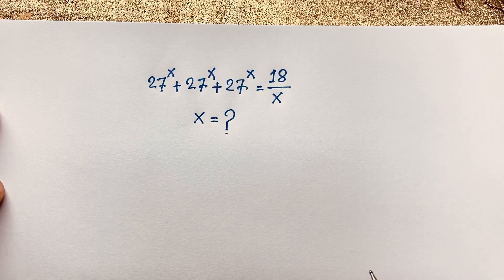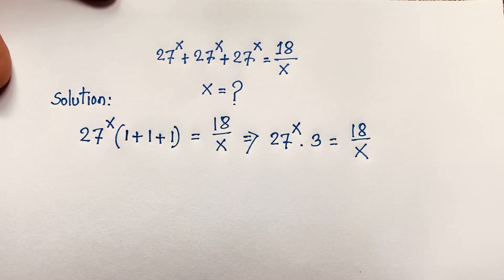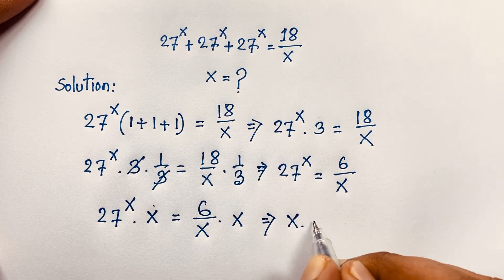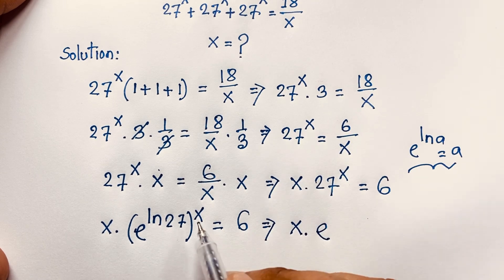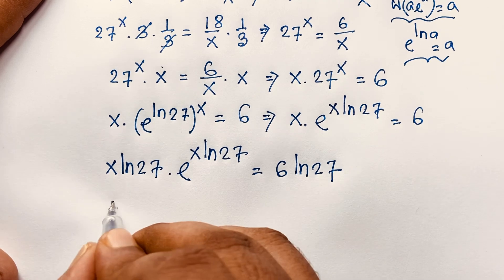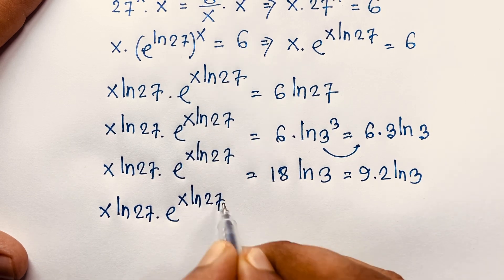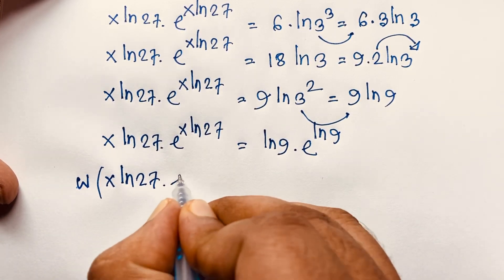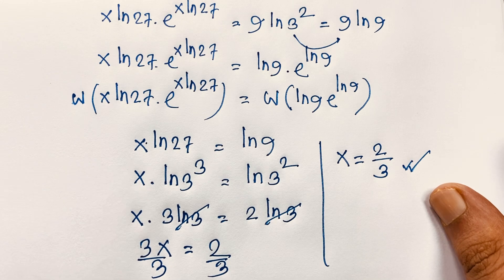Germany | Can you solve? |A nice math olympiad algebra problems